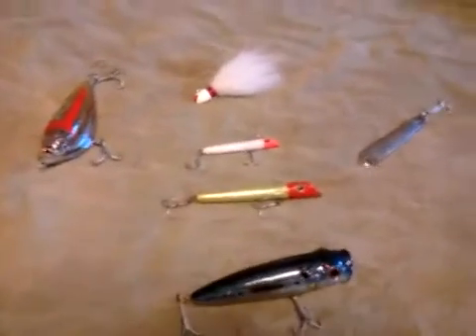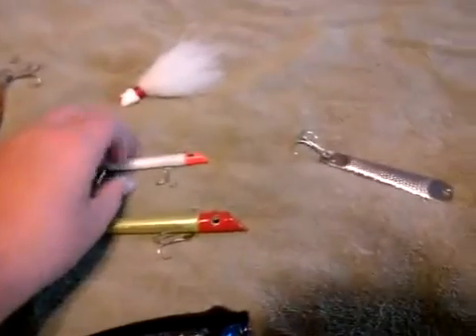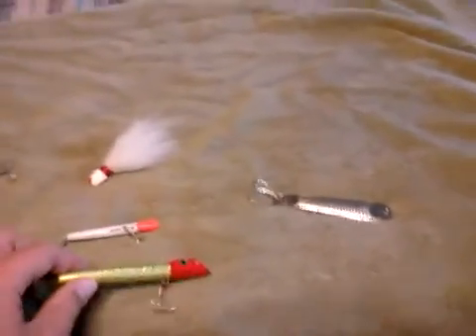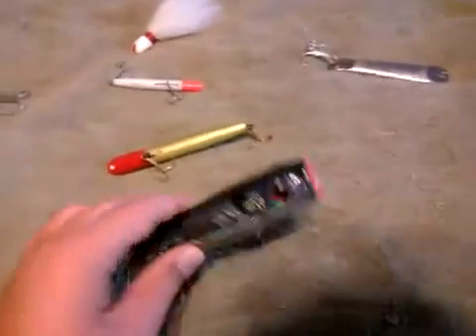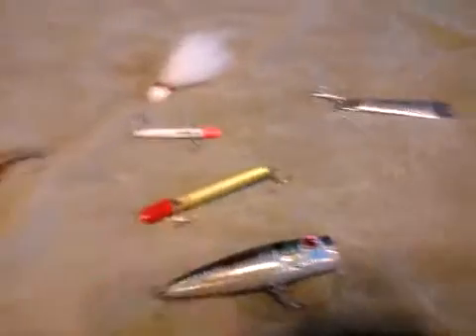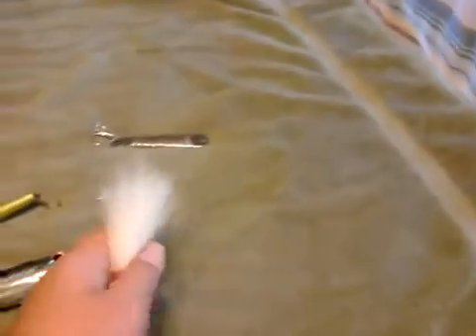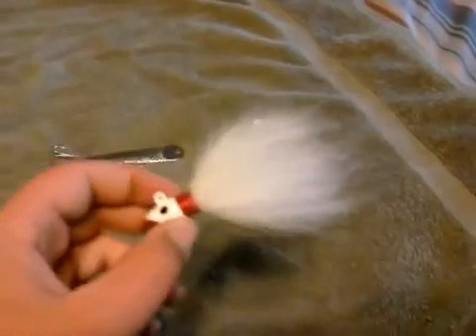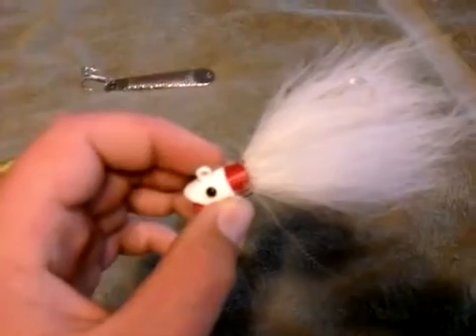What lure is best for surf casting In depth YouTube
What lure is best for surf casting In depth